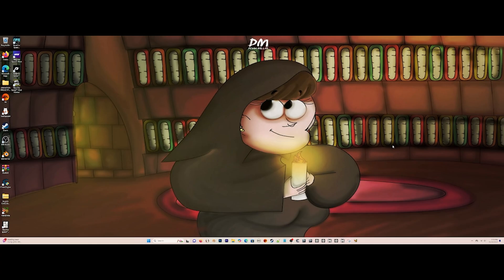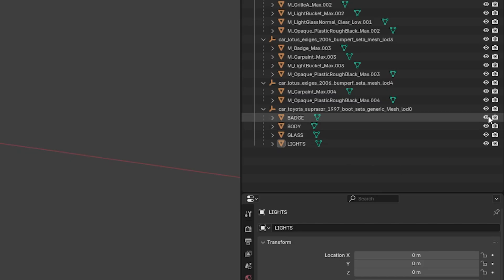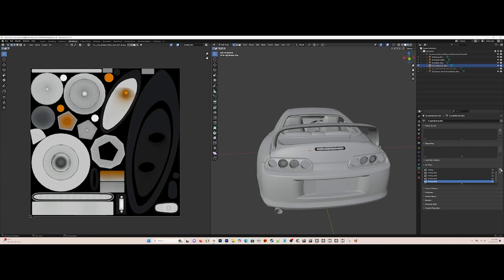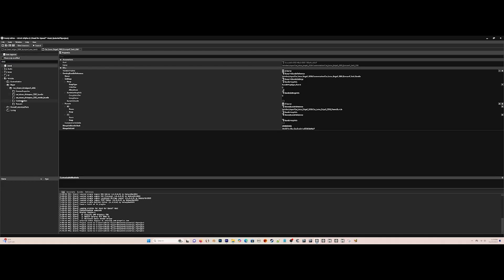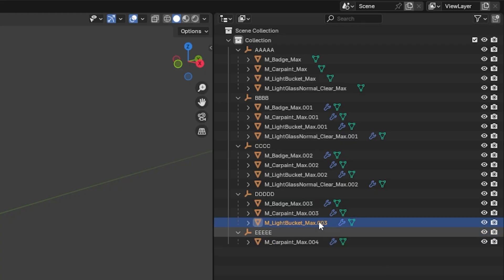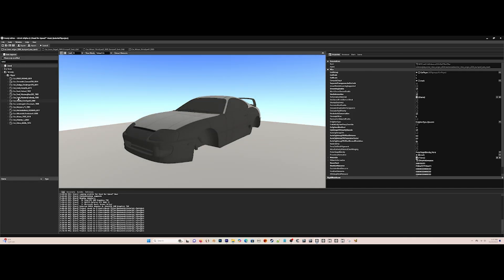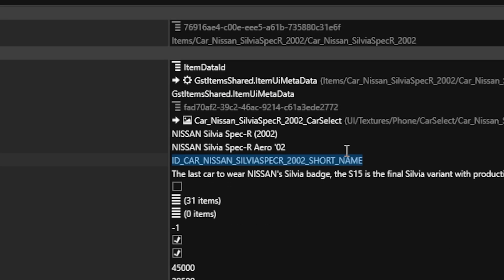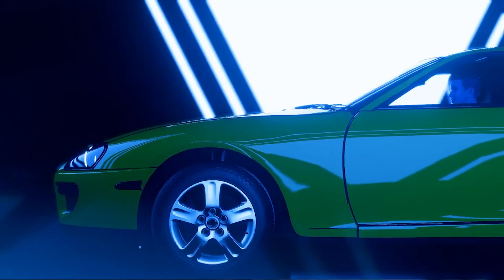How To Import CUSTOM MODELS Into NFS Heat / Payback / 2015 - Frosty Editor Tutorial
This is car conversion to Need For Speed Heat, Payback, and 2015 from Blender using Frosty Editor.
Song: Devin Millar - Sing To Me

This is how to make car mods for Heat. You can do the same process for Payback and 2015 (Lotus bumpers work ONLY in Heat). This is going to be complicated and every single step has to be done or nothing will work. You’re replacing cars, not adding them. This is just a model swap.

You’ll need Blender, of course. You can use any version of Frosty Editor that works for you, but the Alpha 2 version of Frosty Editor, which the link is here, always works.

Note: If you use a regular version of Frosty Editor alongside Brawltendo’s Plugin for the process, the results may vary person-to-person but although they will import in the Editor, they usually aren’t playable. But EXALINE’s version fully works.